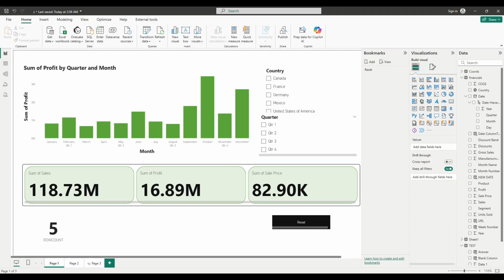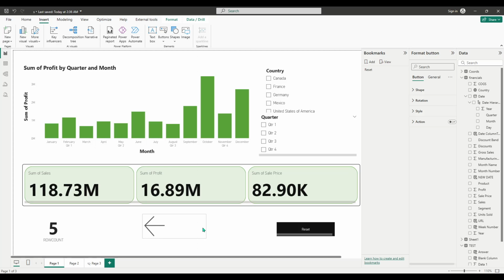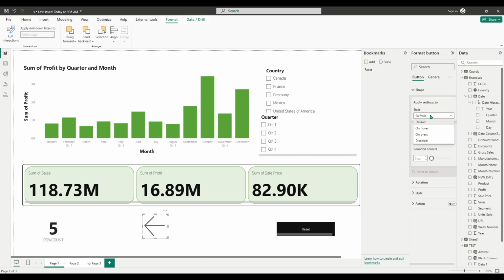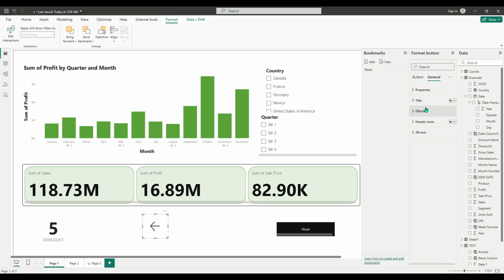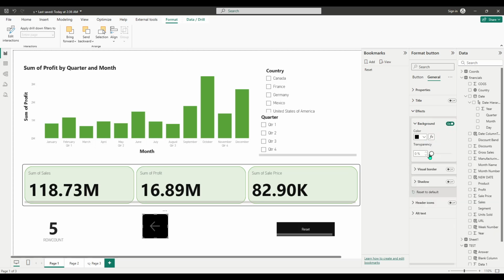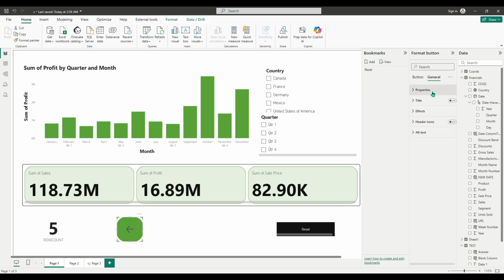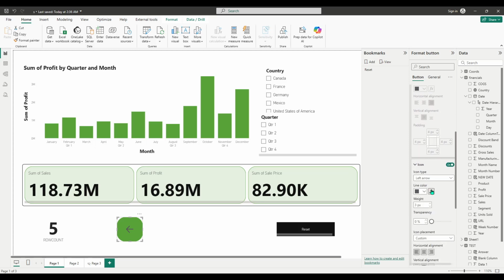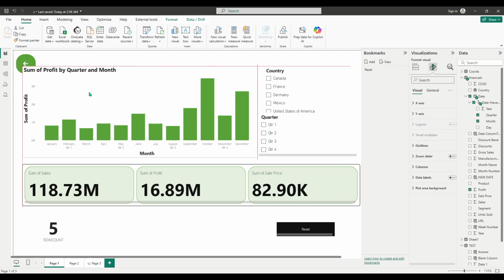How to Design Buttons in Power BI Desktop (2025 Step-by-Step Dashboard Design Tutorial)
Learn how to design buttons in Power BI Desktop! In this 2025 beginner-friendly tutorial, I’ll show you how to style buttons, add icons, apply hover effects, customize shapes, and create interactive navigation using bookmarks and actions. Perfect for anyone who wants professional, polished, and user-friendly Power BI dashboards.

how to design buttons in power bi desktop, power bi button design tutorial, power bi navigation buttons 2025, create interactive buttons power bi, customize button styles power bi, power bi bookmark navigation, add icons to buttons power bi, power bi dashboard ui design, power bi format buttons beginner, hover states buttons power bi, power bi design tips 2025, professional dashboard design power bi